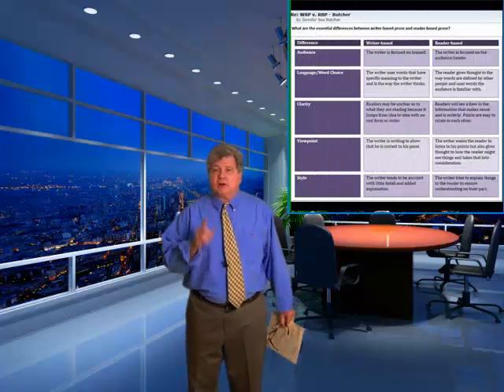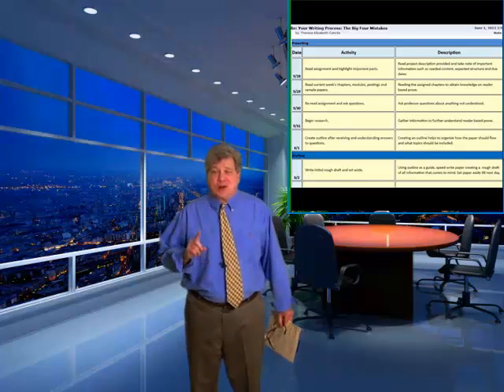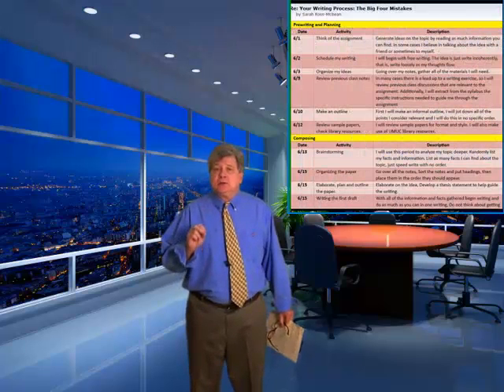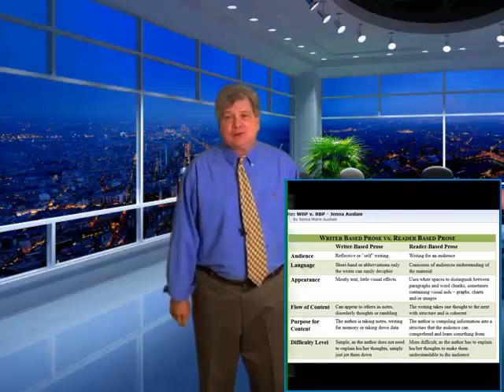WRTG394 - Week 3 Wrap Up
Comments on Week 3 conference work: WBP vs. RBP tables.